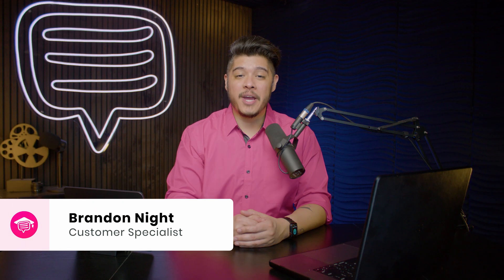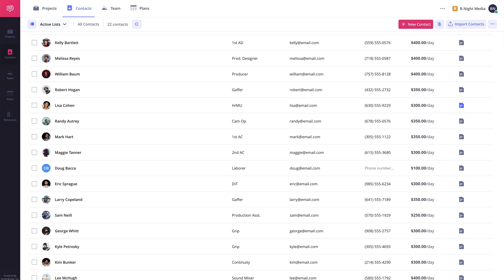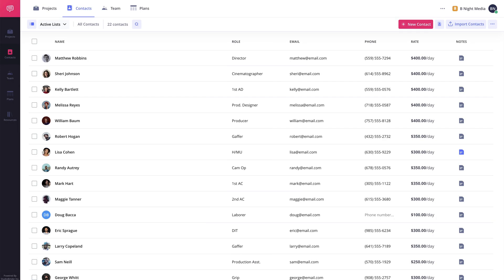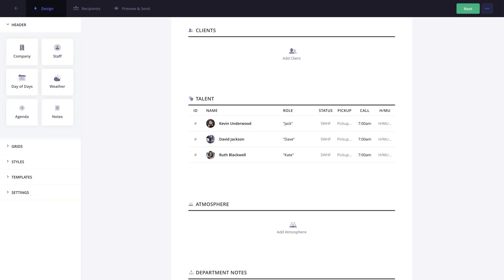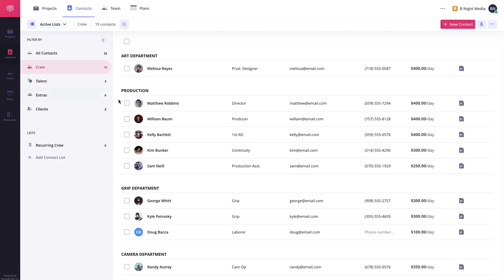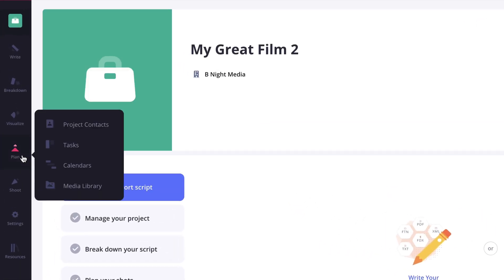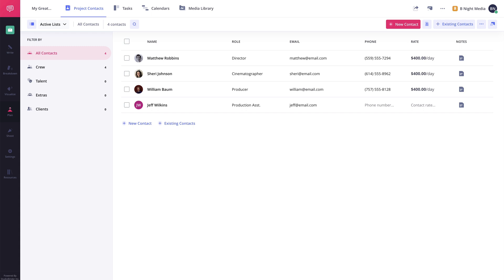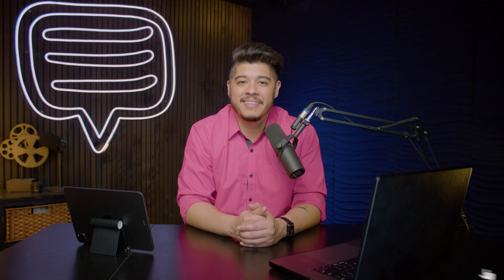Contact Management Features | Getting Started with StudioBinder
Getting Started — Managing Contacts in StudioBinder. This video is an overview of how to manage contacts across projects in StudioBinder.

WELCOME TO STUDIOBINDER — MANAGING CONTACTS IN STUDIOBINDER

StudioBinder is a production management software designed to fit any creative project. Through the StudioBinder Academy channel, you will be able to learn all of the software’s features and processes.
This video will quickly explain how to manage your contacts in StudioBinder.

When you’re working in such a collaborative environment, you will certainly have to deal with how to manage your contacts. Here, you can create a virtual Rolodex of everyone you need to be in contact with, including your closest collaborators and the entire creative team.

StudioBinder’s contact management system goes beyond a simple list of names and email addresses. Customize each contact with their role, pay rate, and notes. Once you’ve added a contact to your account, they can quickly be copied to any project. With these logistics set, you can focus on the important details.

Prepping a project involves many logistics and “ins and outs.” Studiobinder is designed to guide you through every step of the process.

Welcome to StudioBinder!